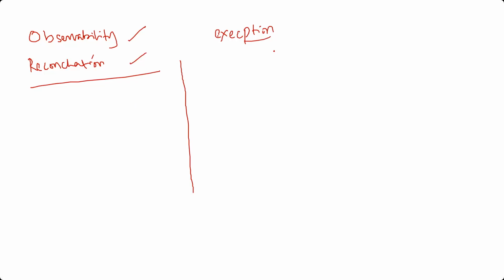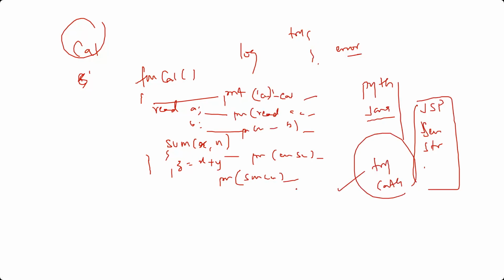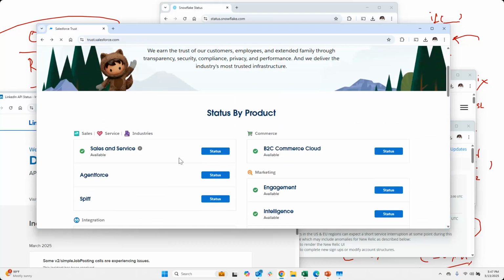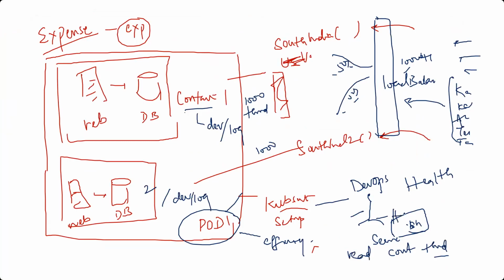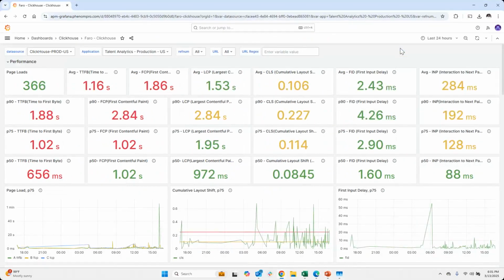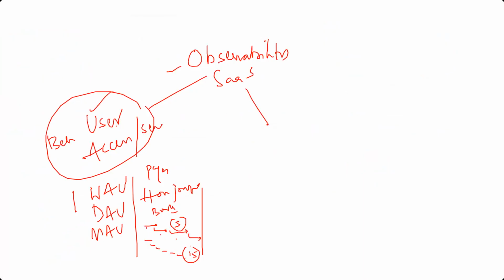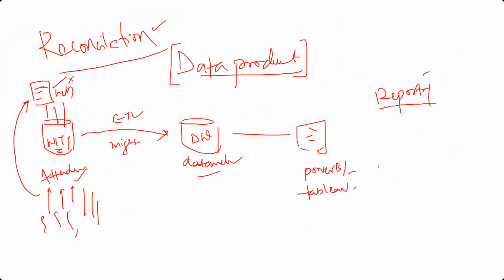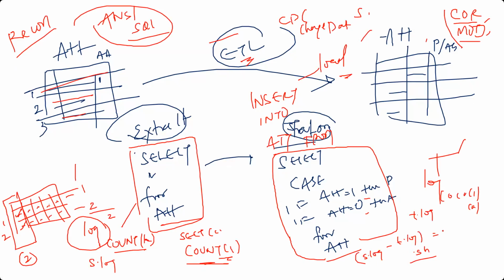Lec 10: Observability and Reconciliation in Kubernetes